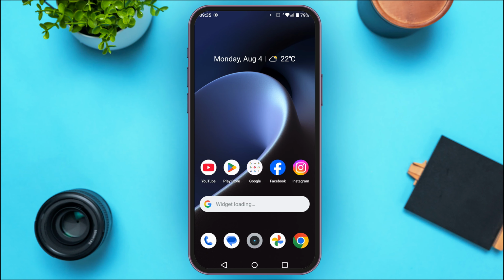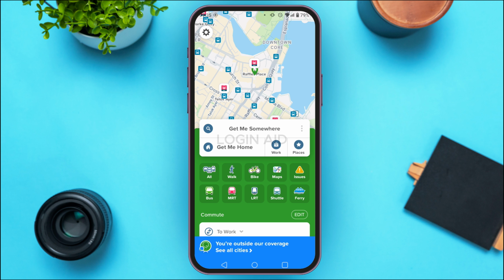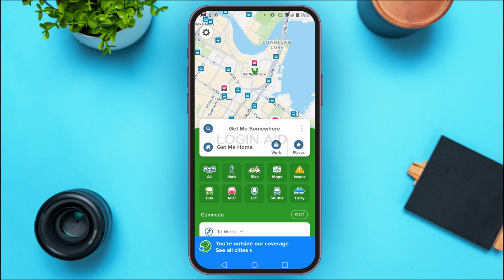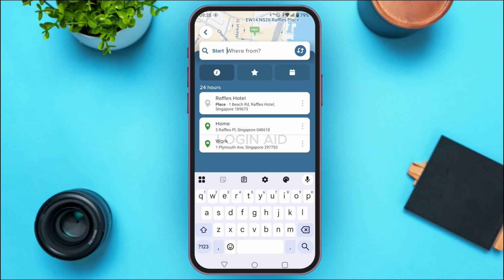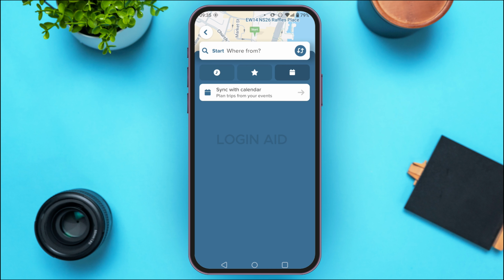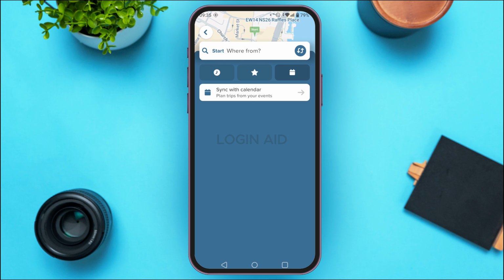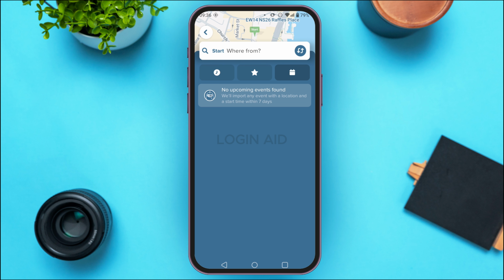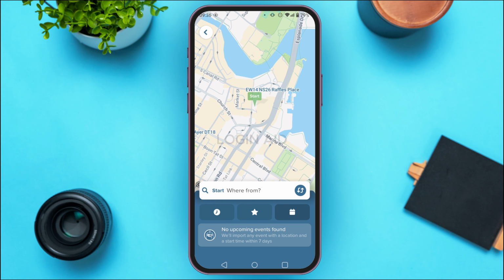How To Add Calendar In Citymapper App | Sync Events With Citymapper App 2025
In this video, you’ll learn how to connect your calendar to Citymapper, sync events for automatic trip suggestions, and manage permissions for a smooth experience. We’ll also cover how to enable or disable certain calendars, customize alerts, and improve your travel planning workflow.